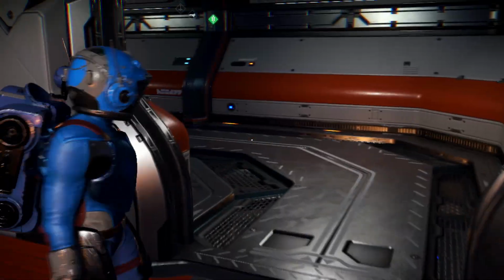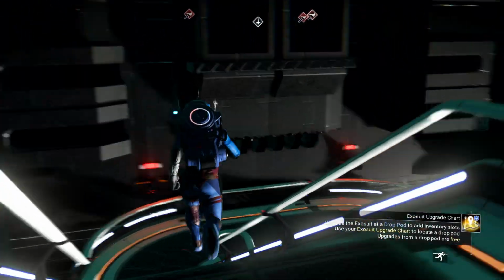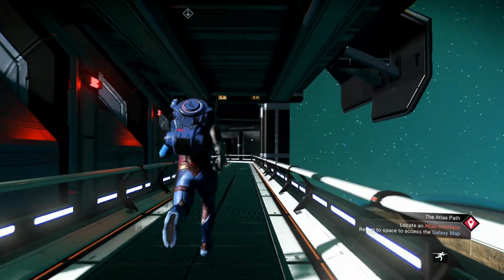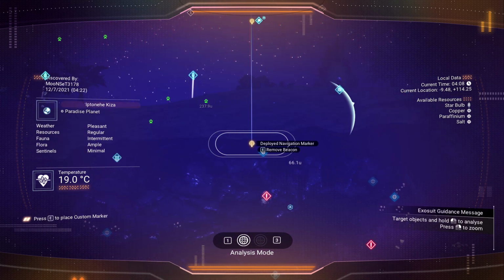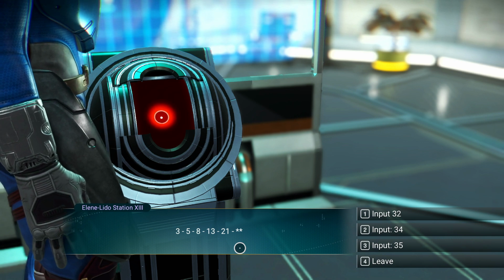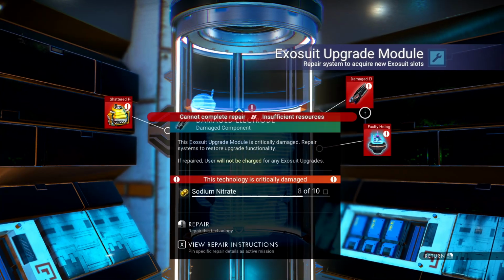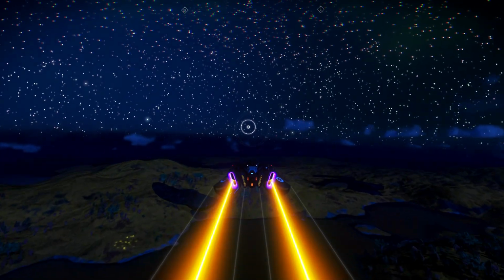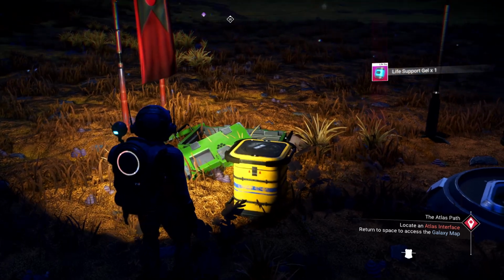No Man's Sky - Exploring Different Worlds, Adding to Freighter | Panickn GWD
No Man's Sky is a game about exploration and survival in an infinite procedurally generated universe.  An action-adventure survival game developed and published by Hello Games.